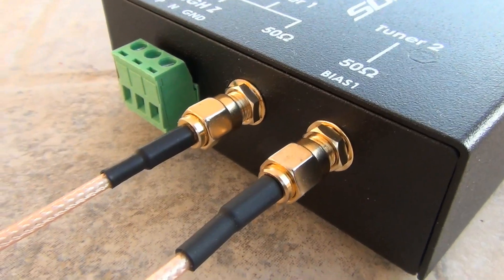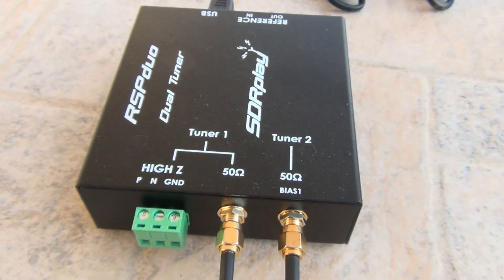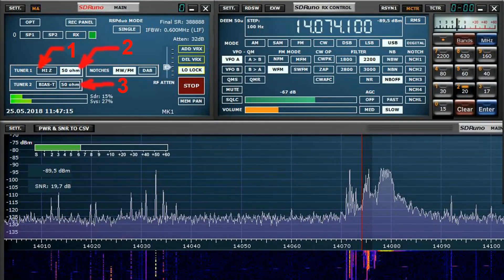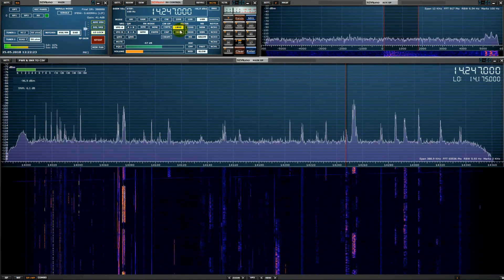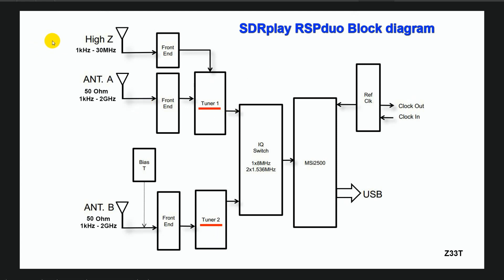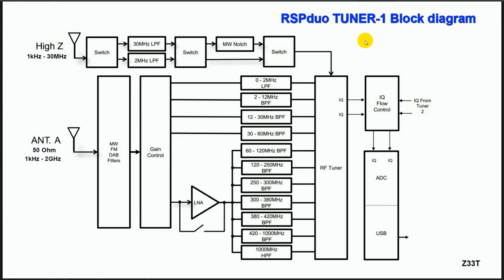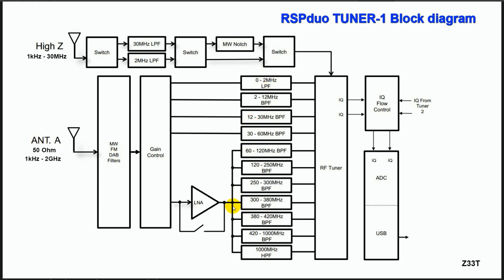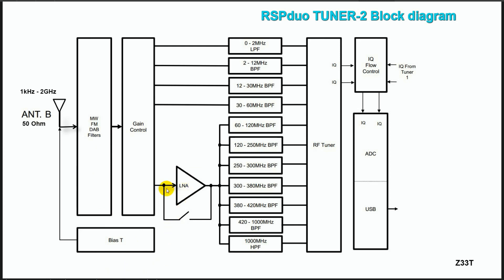SDRplay RSPduo - The Cherry on the Cake - Short Review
RSPduo is a new SDR receiver from SDRplay. The RSPduo is a dual-tuner wideband 14-bit SDR receiver which covers the entire RF spectrum from 1kHz to 2GHz giving up to 10MHz of spectrum visibility.
Combined with the SDRuno software, this SDR receiver with its two  totally independent tuners, can simultaneously receiving, monitoring  and recording two separate 2MHz bands of spectrum, anywhere between 1kHz and 2GHz.
In single tuner mode, RSPduo can receive, monitor and record up to 10 MHz of spectrum at a time.
The RSPduo provides three software selectable antenna inputs. All it needs is a PC and an antenna to provide excellent communications receiver functionality.
The RSPduo Covers all frequencies from 1kHz through VLF, LF, MW, HF, VHF, UHF and L-band, up to 2GHz, with no gaps.
This quality SRD receiver has 14-bit Analog to Digital Converter with excellent dynamic range, and definitely it is not another 8 bit USB-dongle